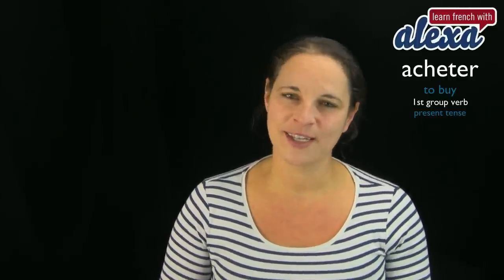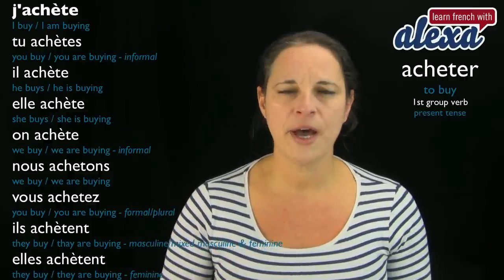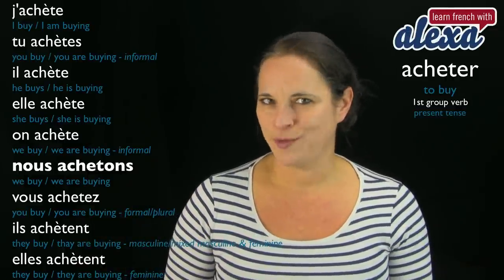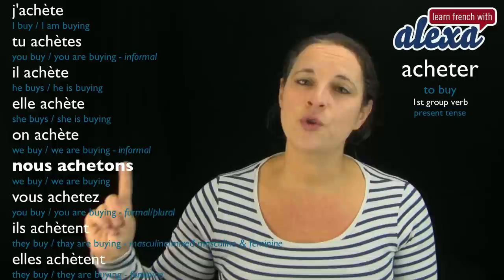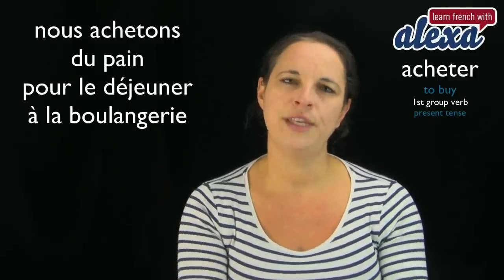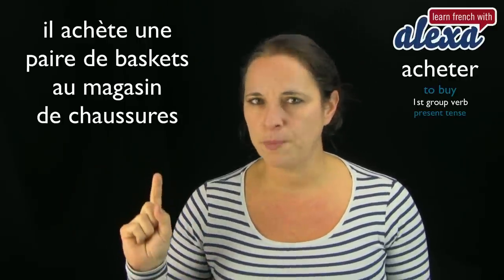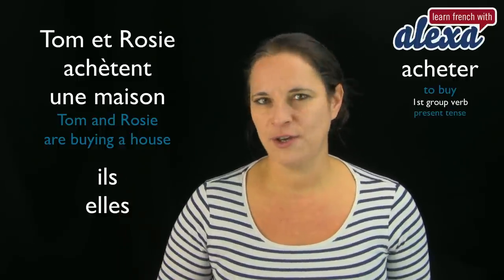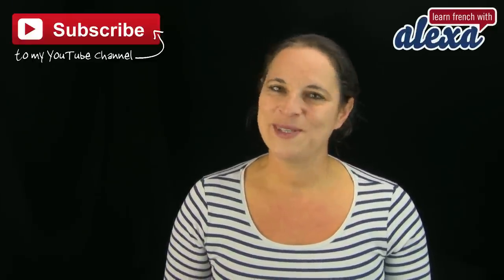Acheter (to buy) — Present Tense (French verbs conjugated by Learn French With Alexa)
Alexa conjugates the French verb acheter (to buy) in the present tense.

Bisou Bisou 💋